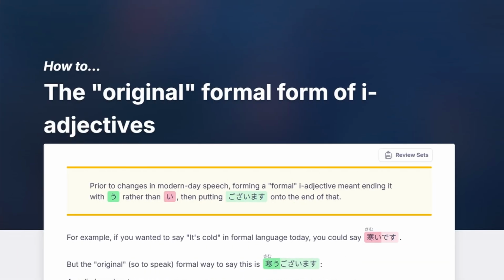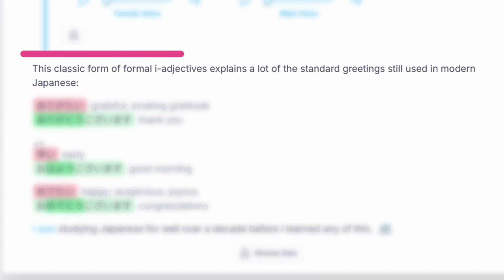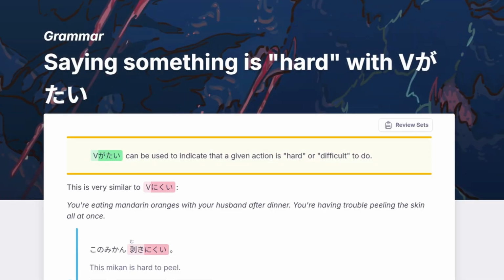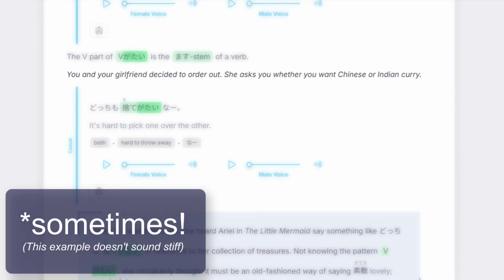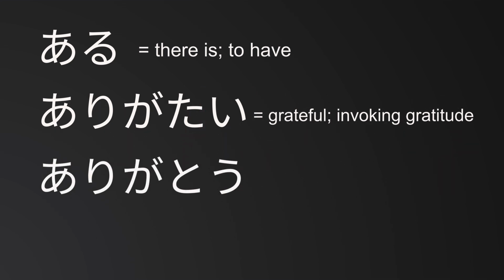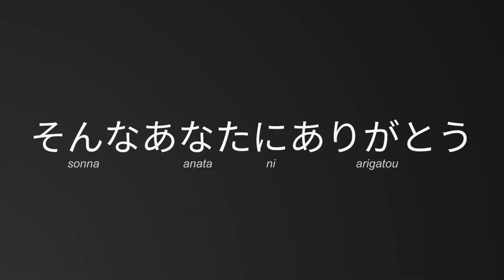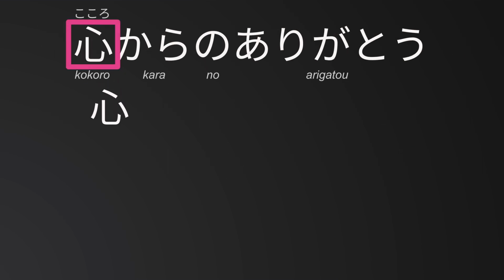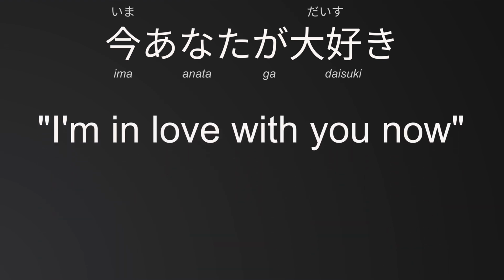Why does ありがとう mean “thank you” in Japanese?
The Japanese lessons featured in the video come from NativShark ), which I am a part of building.

Two such lessons were used to explain why ありがとう (arigatou) means "thank you" in Japanese:

The short explanation is:

1. ある (aru) means "there is" or "to have".
2. Vがたい  (v-gatai) is used to say something is "difficult to do".
3. So ありがたい (arigatai) literally means something like "difficult to have/be", but in actual usage it means "grateful" or "evoking gratitude".
4. An outdated method of using i-adjectives (like ありがたい (arigatai)) is to make them end in an おう (ou) sound, then put ございます (gozaimasu) after that.
5. So ありがたい (arigatai) → ありがとうございます (arigatou gozaimasu), which evolved into the standard word for "thank you" in Japanese.
6. That is casually abbreviated to ありがとう (arigatou) in many situations.

The song featured is called "Arigato!" by Ryoko Hirosue. The lyrics were:

会えない時でもさりげなく  Even when I can’t see you, you just
こんな優しい気持ちにさせてくれる Make me feel so loved
さみしい時にはあたためてくれたね You made me feel this warmth when I was all alone
そんなあなたにありがとう Thank you for being like that

心からのありがとう I mean it, thank you
今あなたが大好き Now I’m in love with you

Hope you liked this one! Thank you for taking the time to watch it.

And please do check out NativShark ) if you are seriously learning Japanese.